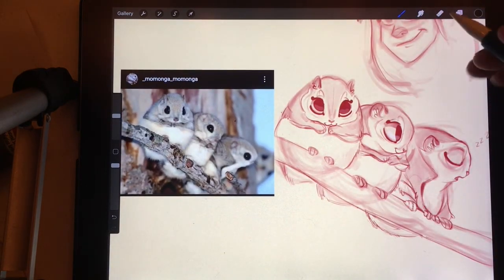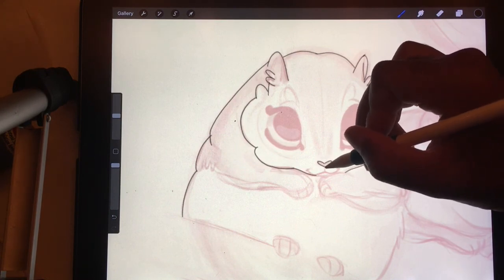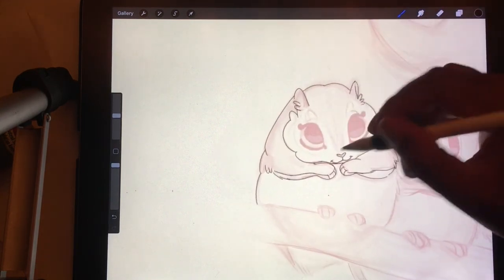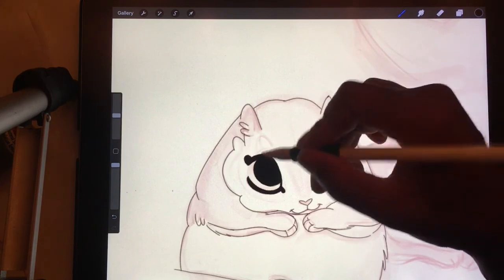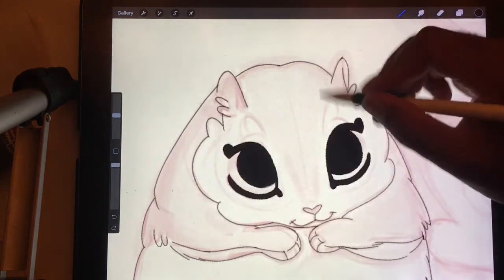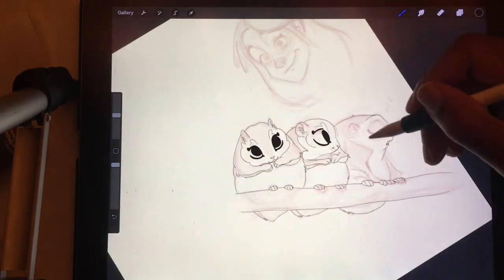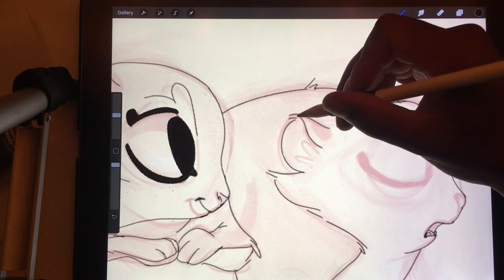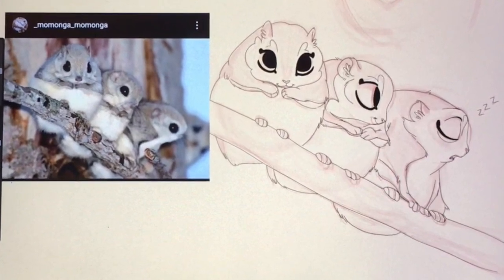Lining UP the Sketch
Here I'll be lining up the previous sketches using a Stock Brush: Fine Tip .
It's actually pretty good!

--- DRAWING ---
--- AUDIO ---
- Rode Video Micro Compact Shotgun Mic
- KLIM USB Mic (Voice Overs)
- Power DeWise Lavalier mic